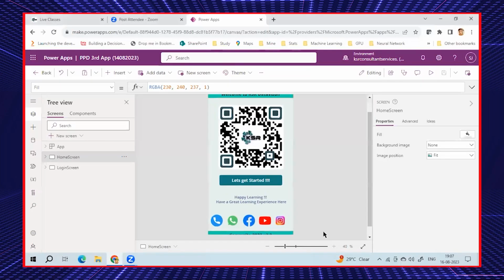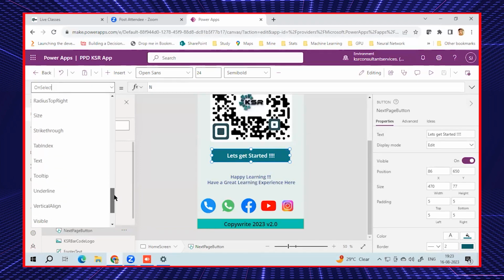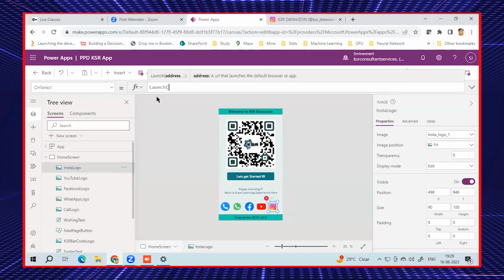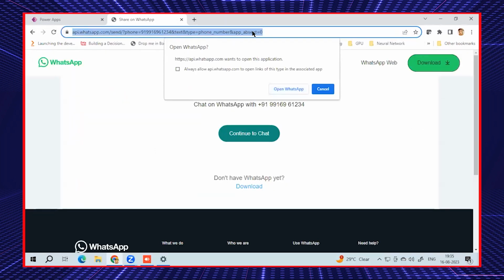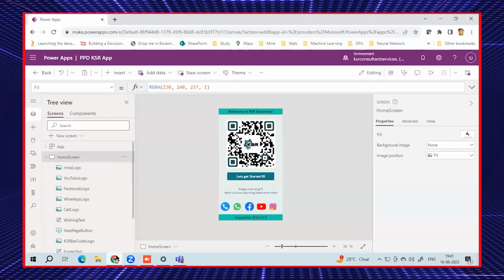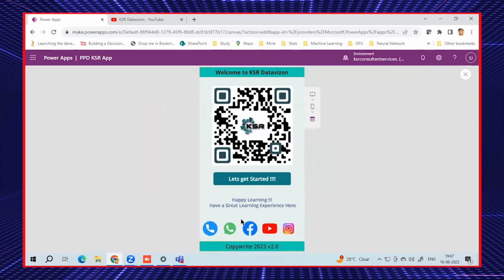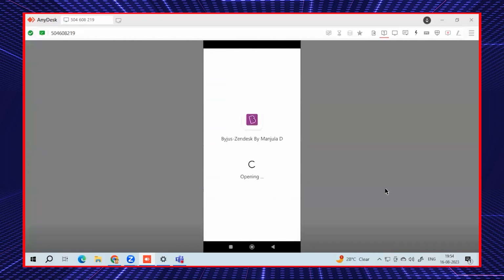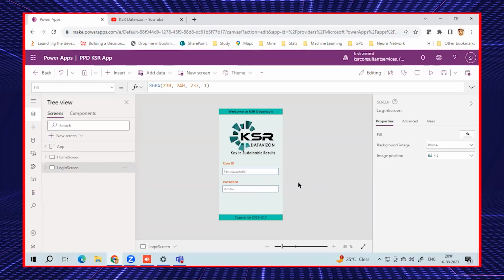Navigation to Powerapps